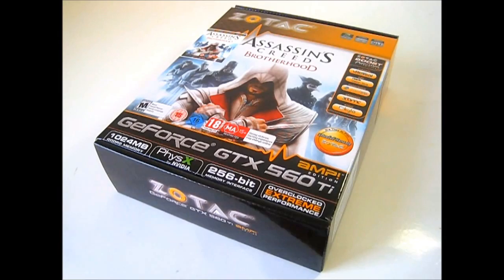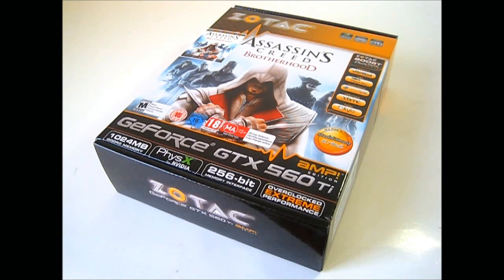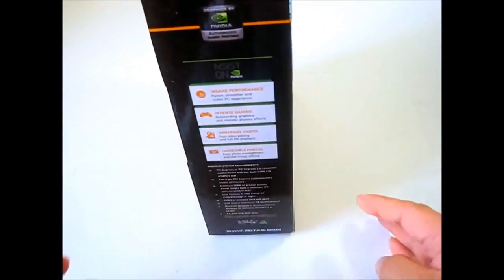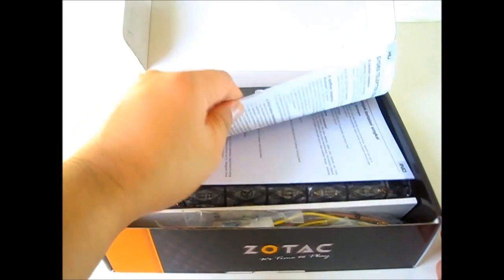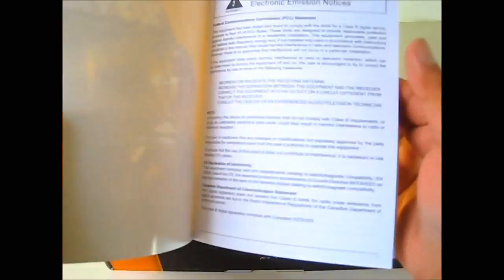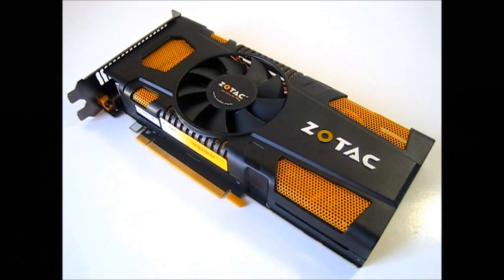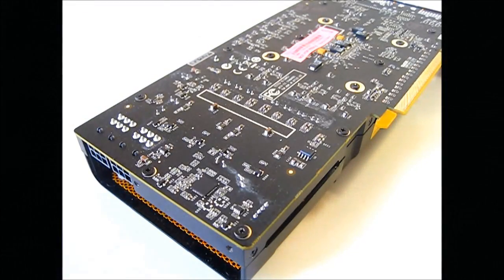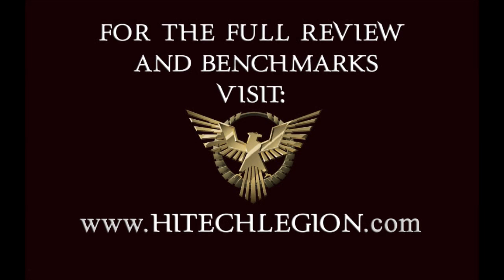Zotac GTX 560 Ti AMP! Edition Video Card - Unboxing and Overview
The Zotac GTX 560 Ti AMP! is a heavily pre-overclocked video card. The Zotac GTX 560 Ti AMP! Edition's core clock weighs in at 950 MHz, 128 more from the stock 822 MHz.  The Zotac GTX 560 Ti's memory clock also gets bumped up from 4004 MHz to 4400 MHz. All Zotac GTX 560 Ti AMP! Edition video cards are equipped with hand-picked, high quality components and has 2 to 4 times the PCB layer of a standard GTX 560 Ti for better overclocking stability.  A key code for Ubisoft's upcoming PC release version of Assassin's Creed Brotherhood is included with the Zotac GTX 560 Ti AMP! Edition so gamers have a fresh new game to test their latest cards with.